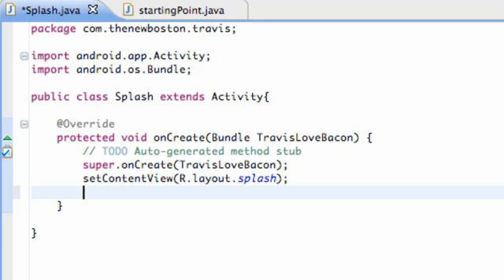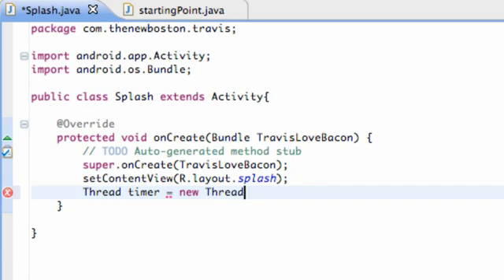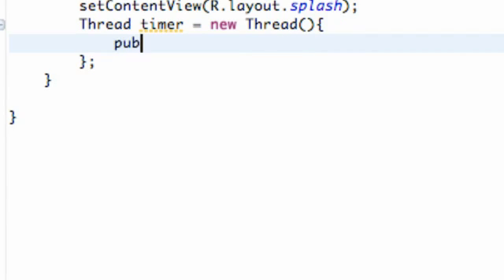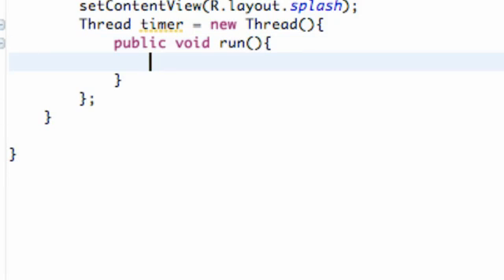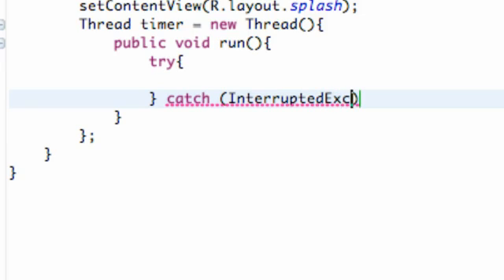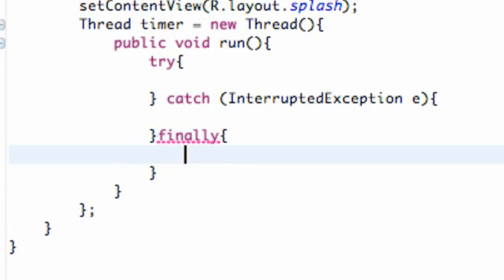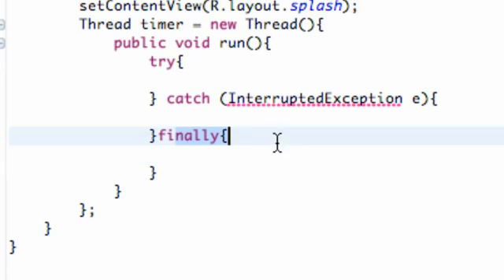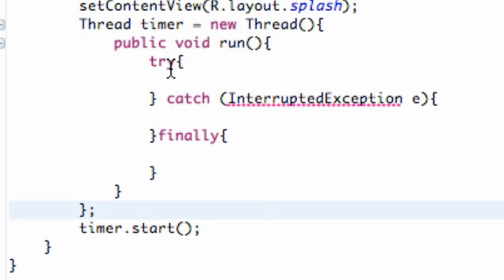Splash Screen Demo for Android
This Video help Android Developer for how to start Activity after particular time period